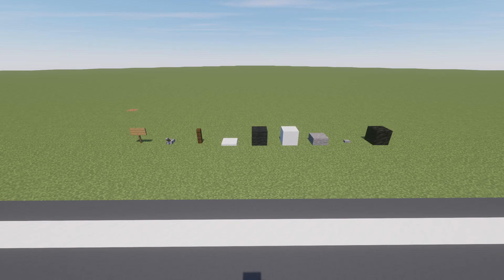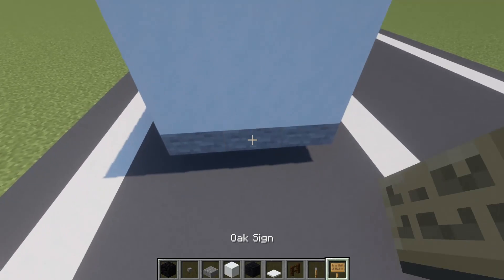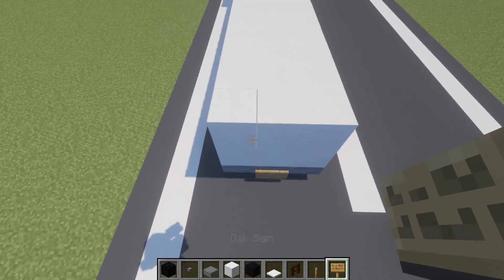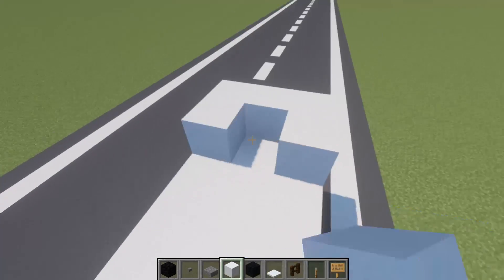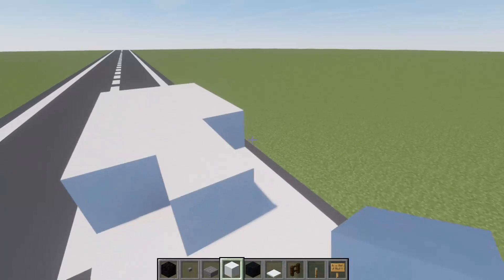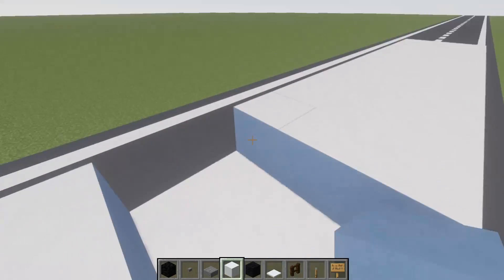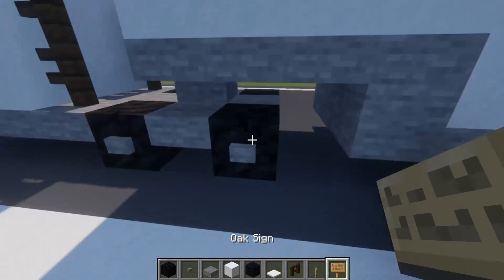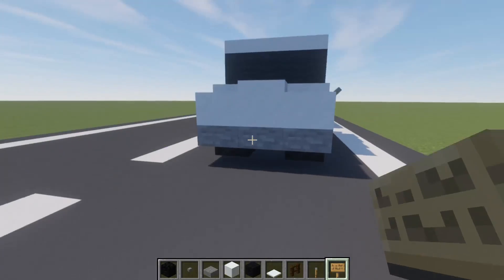Minecraft: How to build a Truck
Feel free to use this design on a server or in a world as long as credit is given.

The dimensions are 24 long * 3 wide * 5 tall
Cab - 10 long * 3 wide * 5 tall
Trailor - 19 long * 3 wide * 5 tall

Leave suggestions for more builds!!